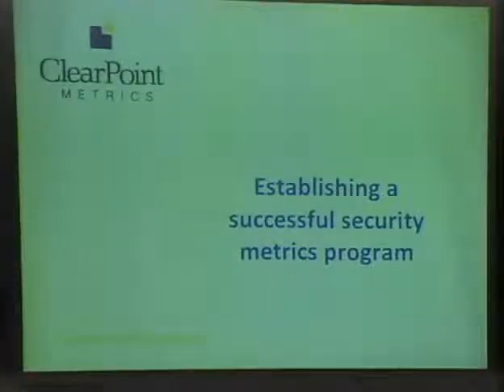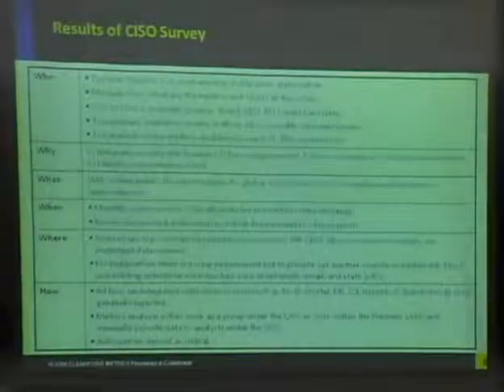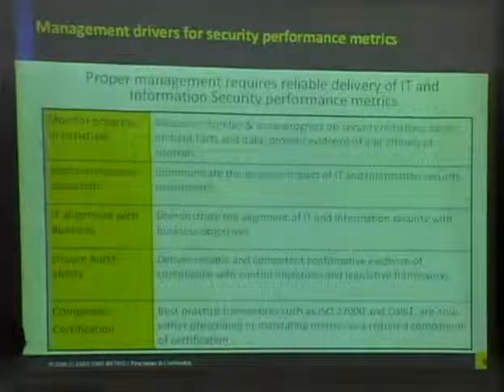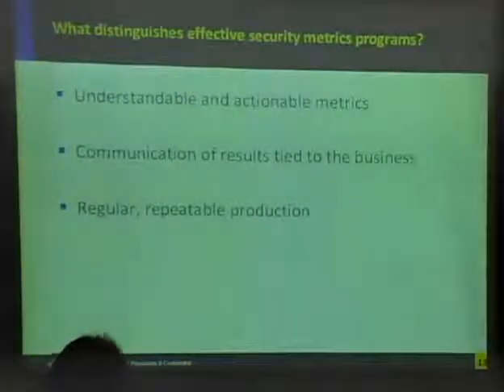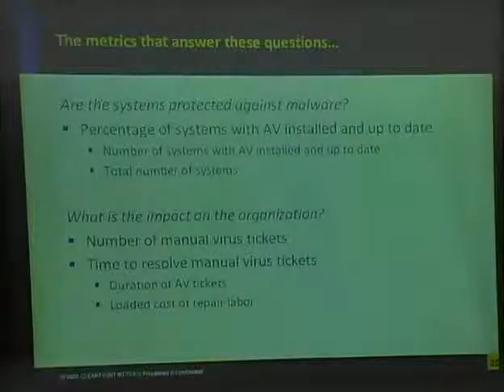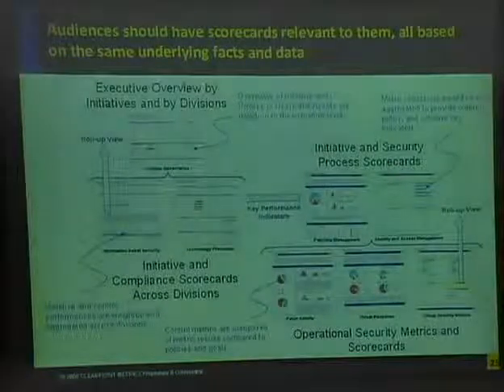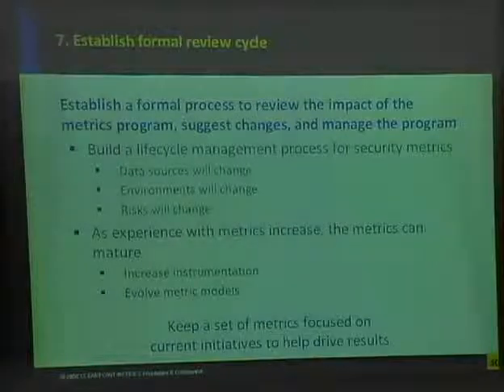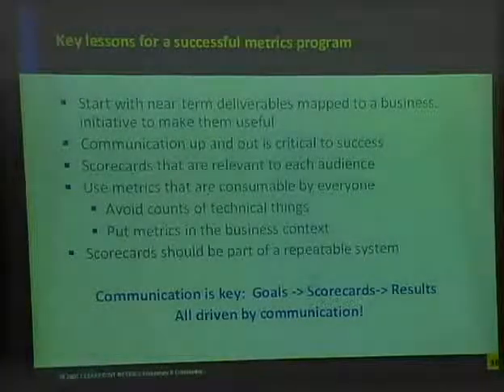SOURCE Boston 2008 Establishing a Security Metrics Program